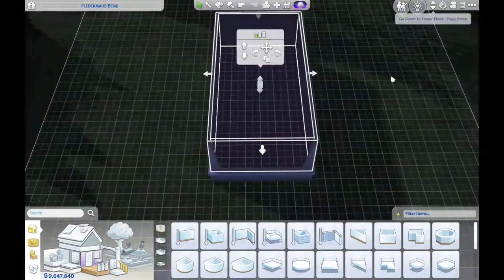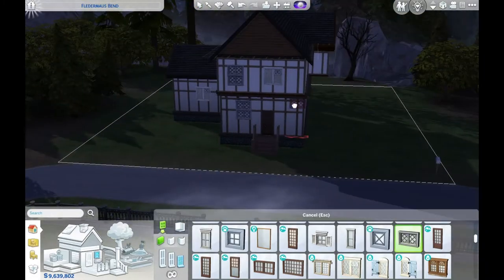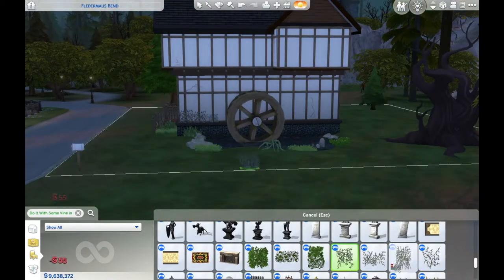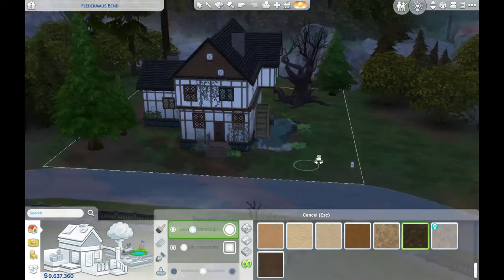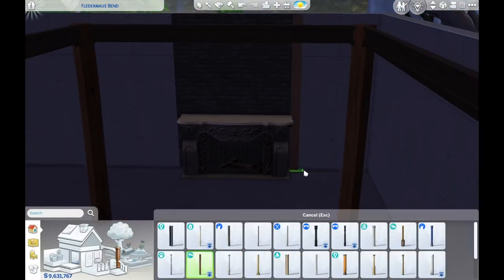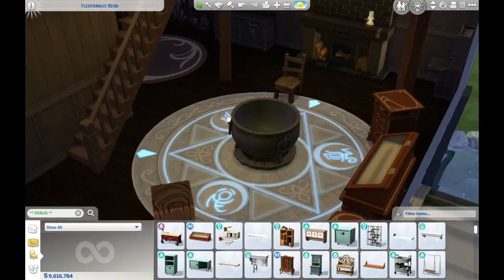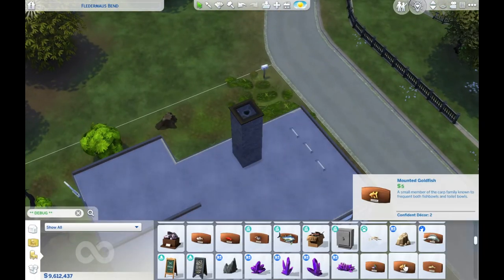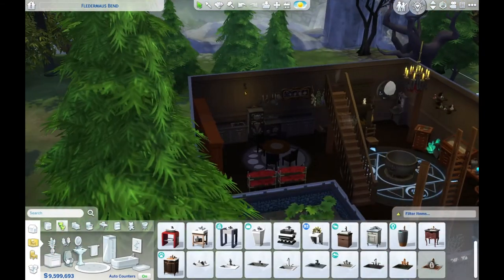Sanderson Sisters Cottage from Hocus Pocus | The Sims 4 Speed Build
Let's get spooky, scary, and Sandersonized to build this iconic Cottage from Hocus Pocus!

😅 Please Enjoy and happy viewing! 😘